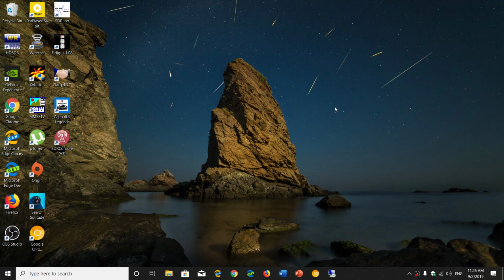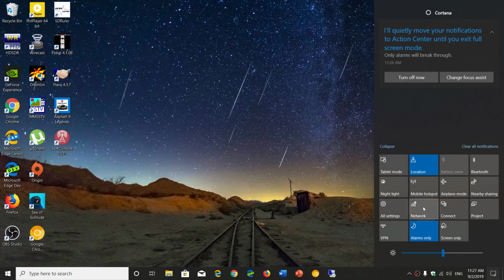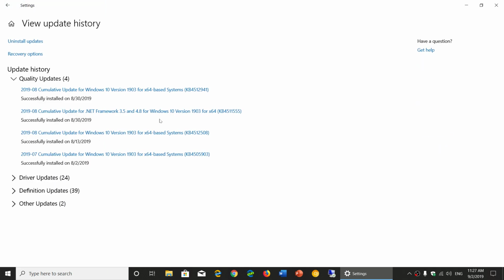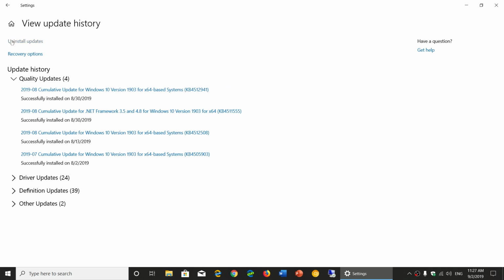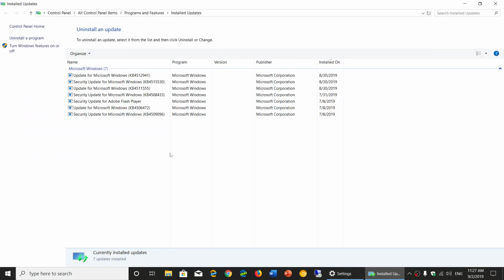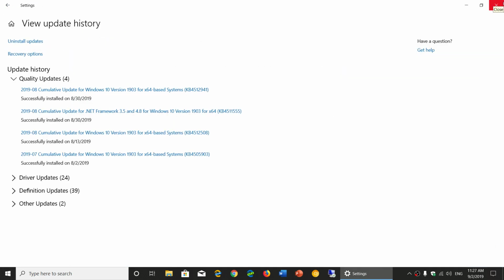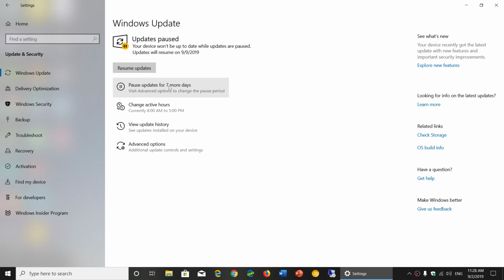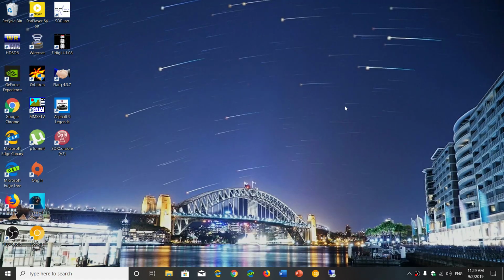Windows 10 May 2019 update problems How to uninstall latest cumulative September 2nd 2019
Here is how to uninstall the latest update if it gives you problems in 1903